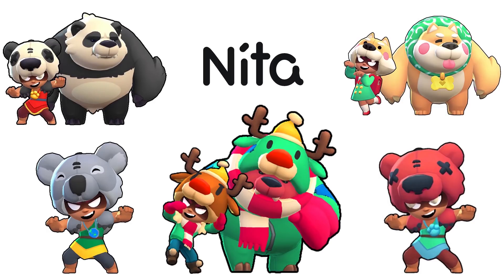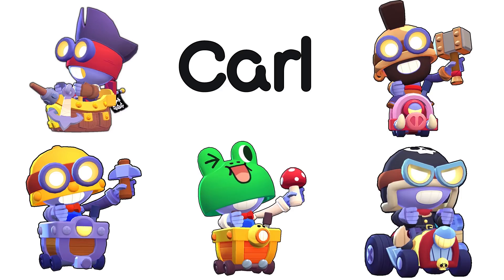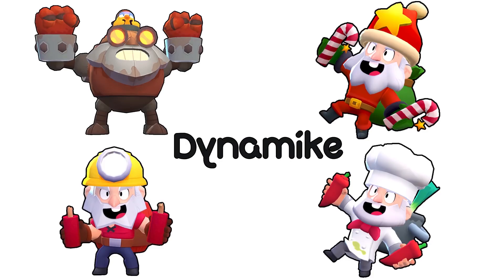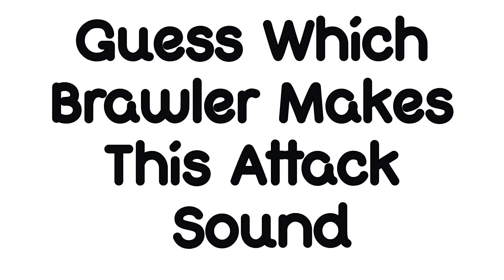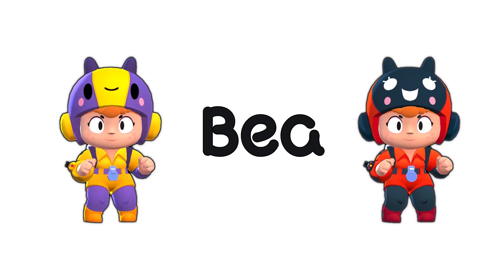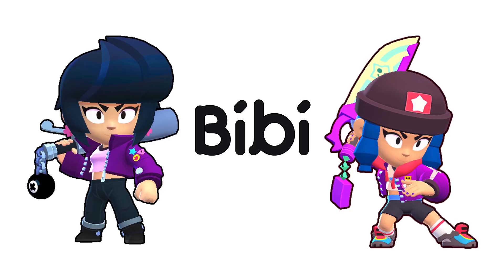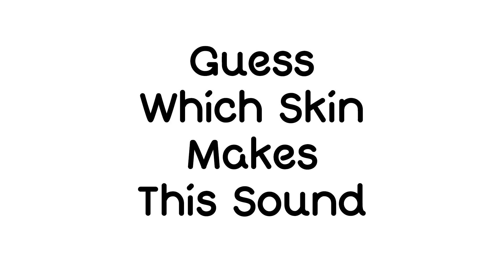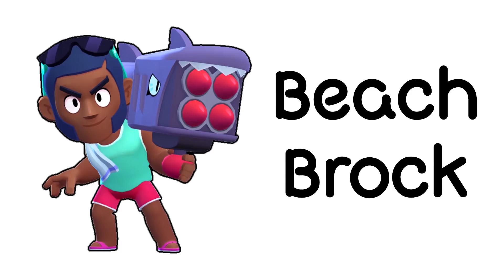Guess The Brawler Attack Sound I Brawl Quiz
Thanks to Gumball for helping out with this video.
Guess the brawler after hearing their attack sounds.
Comment down your score. Lets see who got the highest.